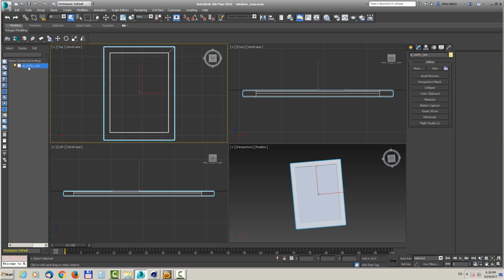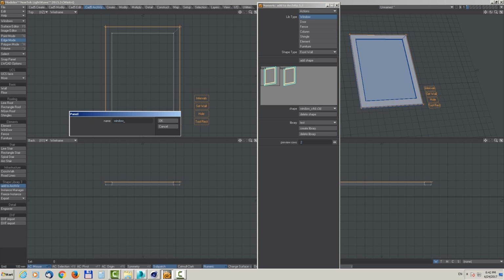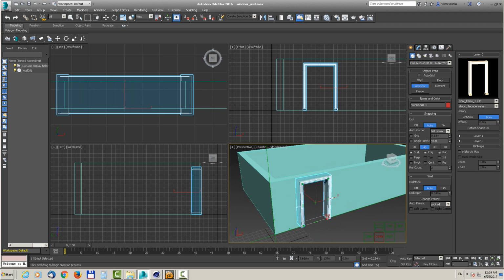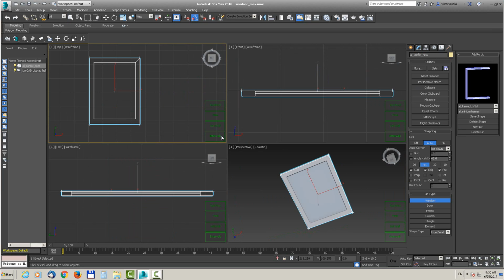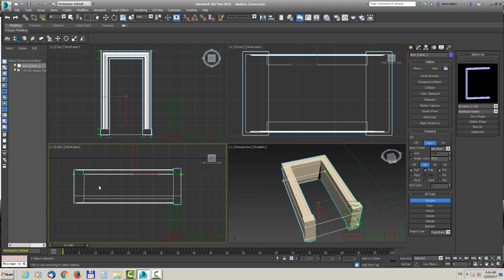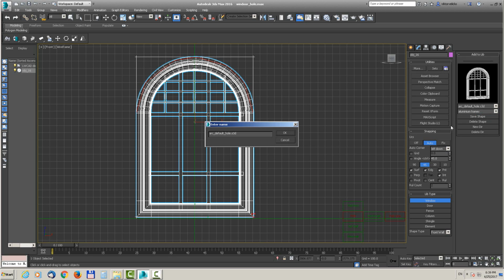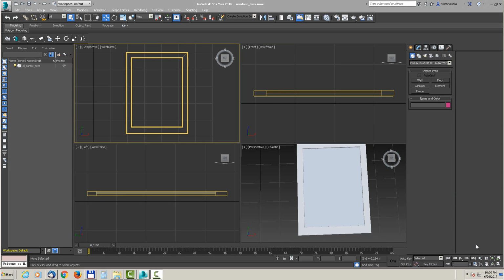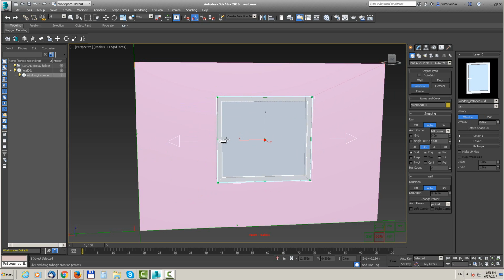LWCAD LITE 5 - Add window